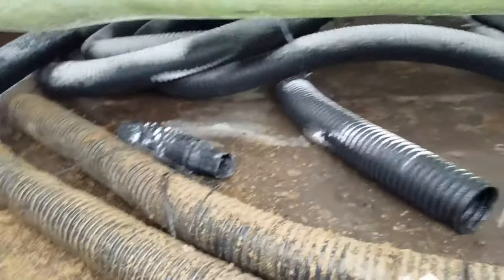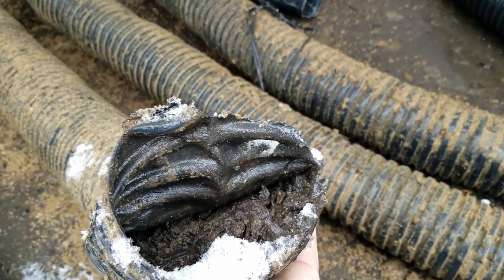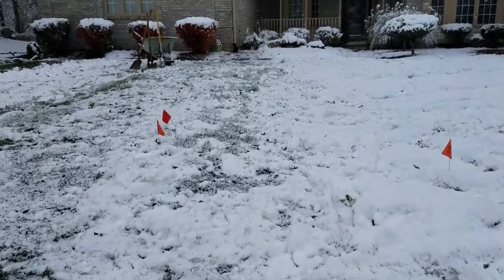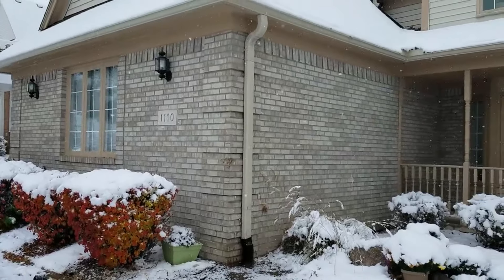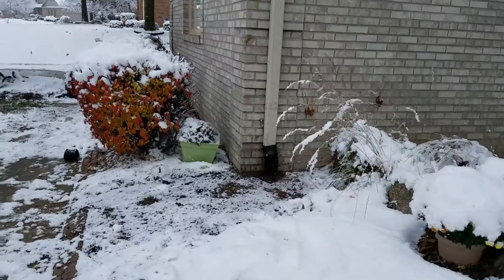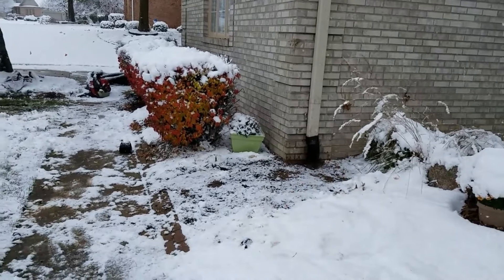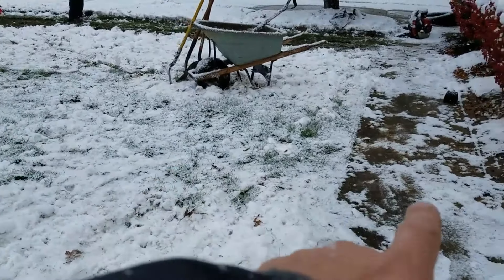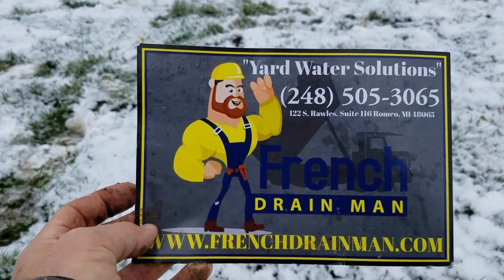How to Connect Corrugated Pipe to Downspouts [ Don't Make this Mistake!! ]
In a lot of my videos, I talk about not leaving a belly underneath walkways. We just took out some corrugated pipe that was single-wall and there's nothing wrong with the pipe. The problem was who installed it. Now obviously when we remove this, we had to, you know, tear it out. I mean it's full of organic material from leaves collecting in the bottom. I'll explain how this happened. It's not one of my installs. Make that clear. Again, there's nothing wrong with the pipe. The pipe looks brand new. I mean it's obviously been in for quite some time. When you fill pipe up like that with organic material, it takes some time for the decay and for the process to actually get to where that pipe at. But I'll show you where it was at and I'll explain to you why that happened.